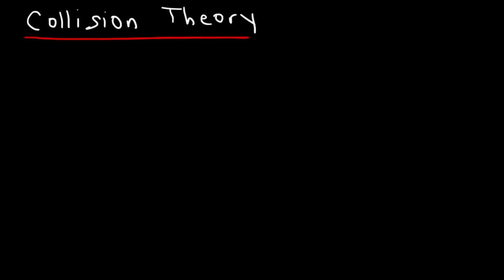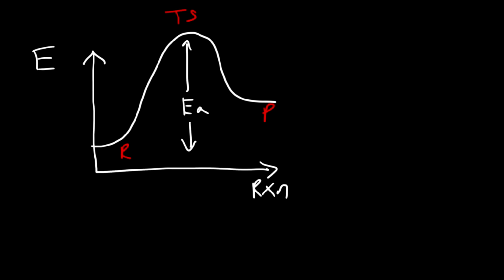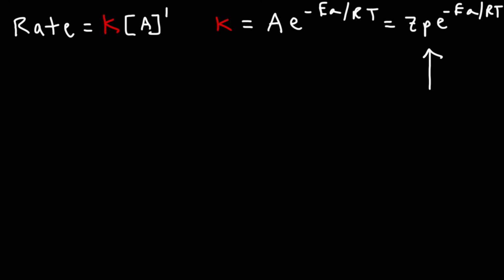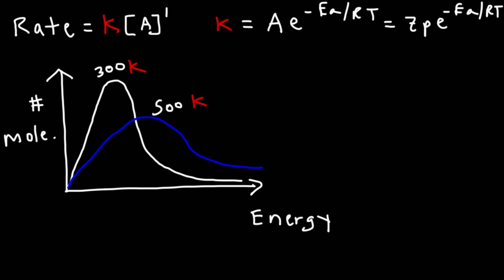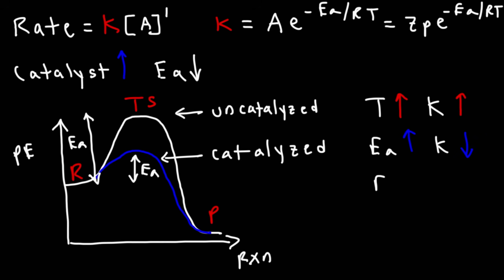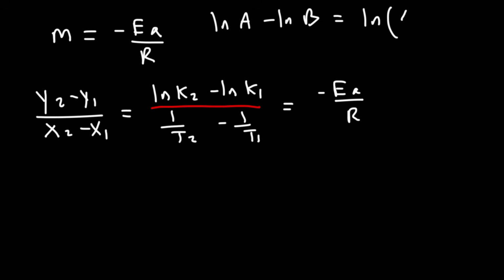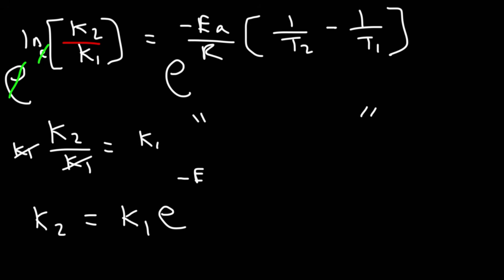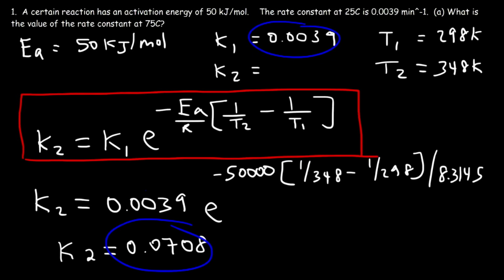Collision Theory - Arrhenius Equation & Activation Energy - Chemical Kinetics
This video provides a basic introduction into collision theory.  It also provides the Arrhenius equation and related formulas needed to calculate quantities such as the forward and reverse activation energy of a reaction, the rate constant k, and the associated temperature.